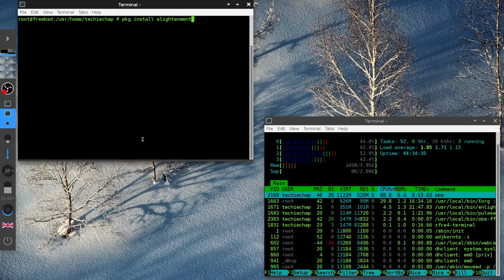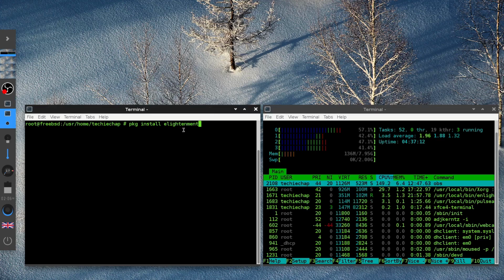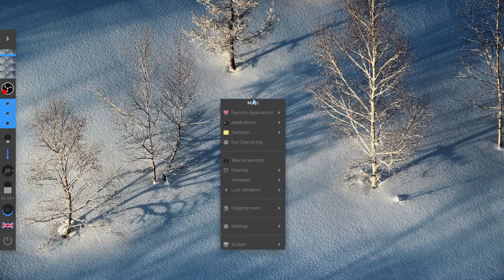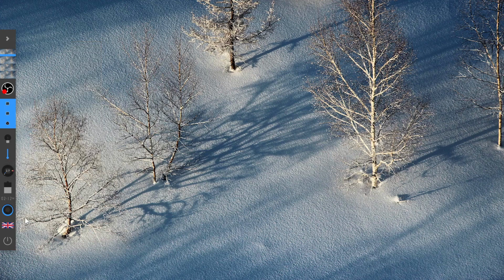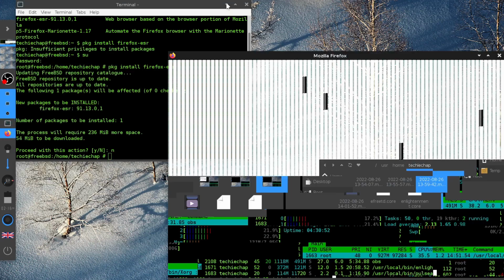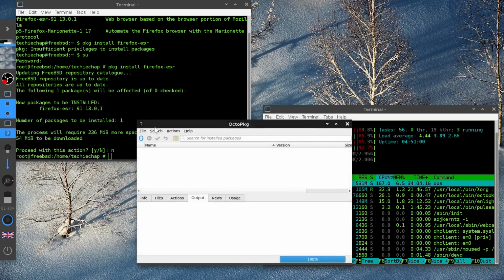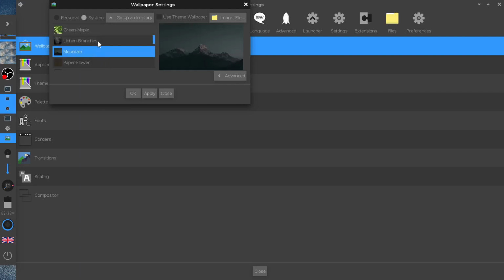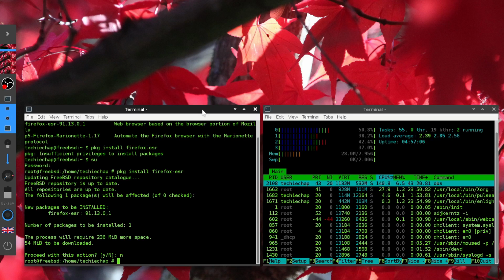FreeBSD 13.1 and Enlightenment Desktop review: A super heavy laptop with a super light desktop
In this episode, I continue my discovery journey with all things FreeBSD and this time install an underrated but recently updated desktop environment called Enlightenment.